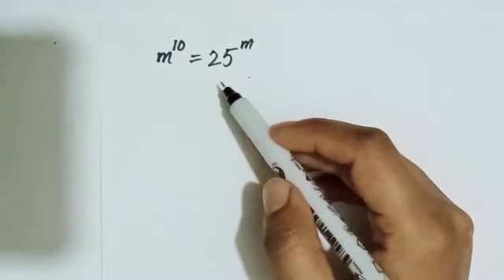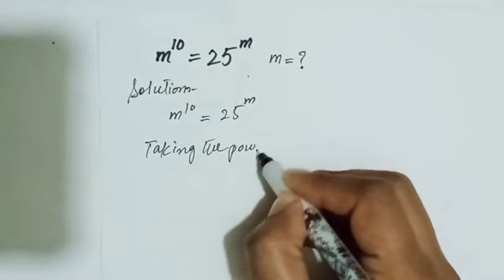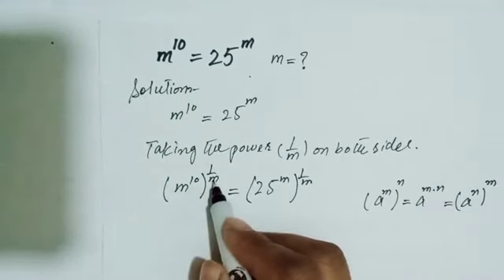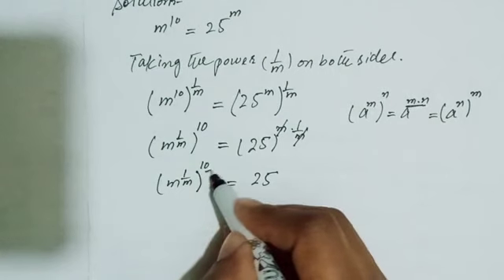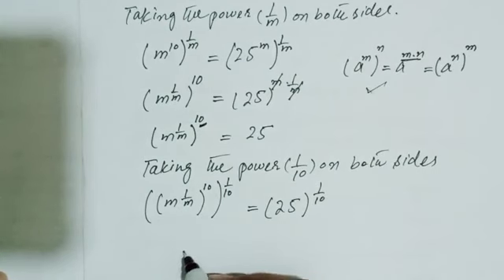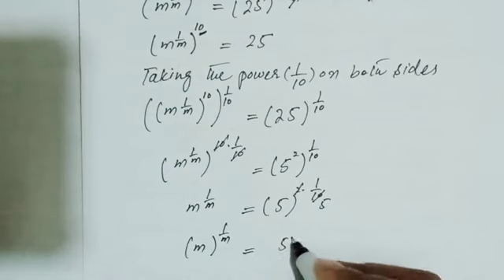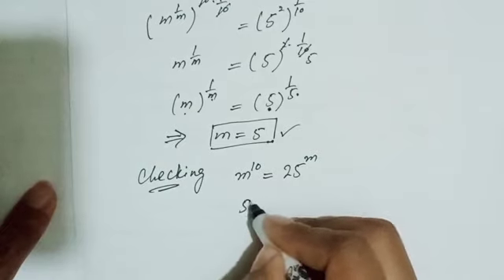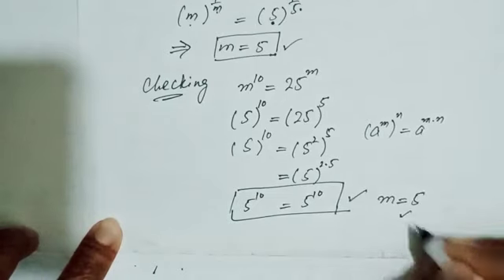Norway | Nice Exponential Equation | Math Olympiad Questions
Norway | Nice Exponential Equation|Math Olympiad Questions | Find the Value of Unknown

Welcome to our Mathematics Tutorials with a twist! Join us on an exhilarating journey as we delve deep into the fascinating realm of Exponential Wonders. In this engaging series, we unravel the secrets behind exponents, transforming complex concepts into captivating discoveries. Whether you're a math enthusiast craving new challenges or someone looking to conquer their fear of math, our tutorials are tailored to ignite curiosity and inspire mathematical brilliance. Get ready to unlock the power of exponential growth and embark on a thrilling adventure through the world of mathematics!

Our channel dedicated to unraveling the mysteries of mathematics through innovative tutorials! Dive into our engaging content designed to demystify complex mathematical concepts and unlock the potential for exponential growth in your understanding. Whether you're seeking tutorials on calculus, algebra, geometry, or advanced topics, we've got you covered. Don't miss out on the opportunity to accelerate your knowledge and expand your mathematical horizons.